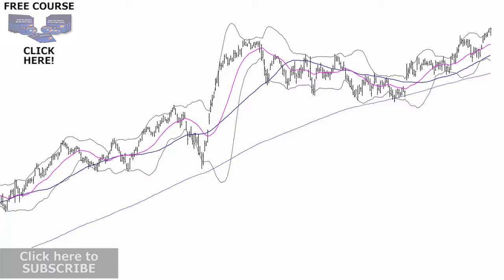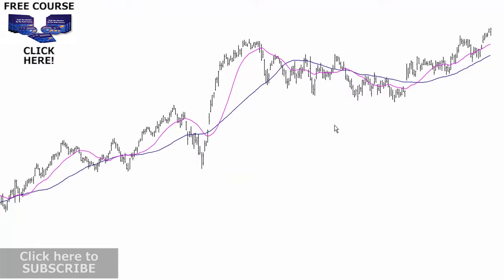How To Know Your Stock Is Trending - Cool Charting Readding Stratgey